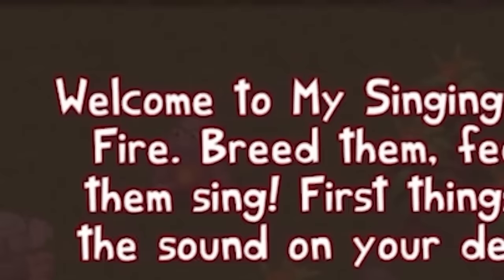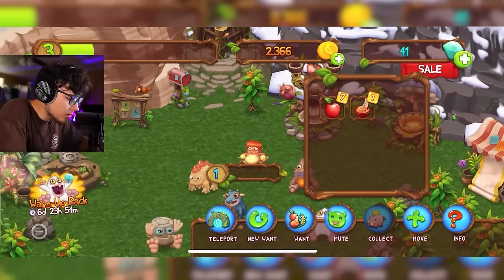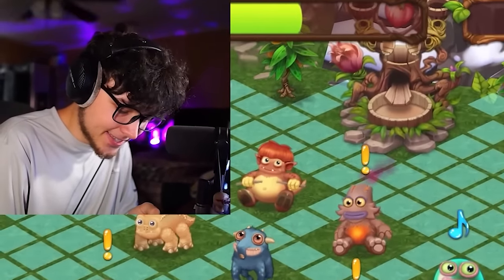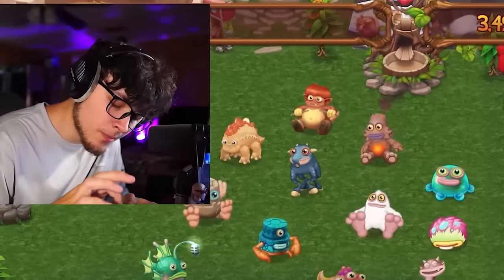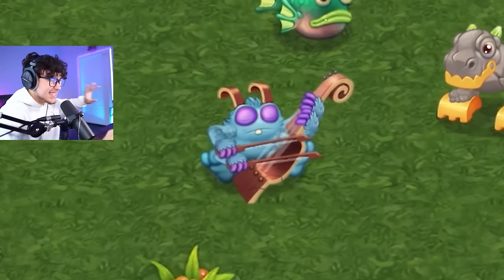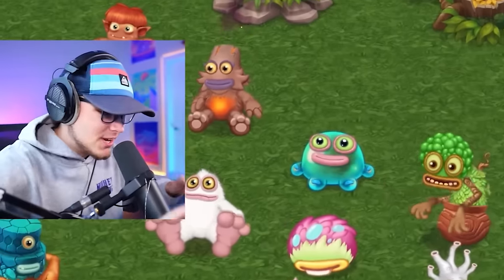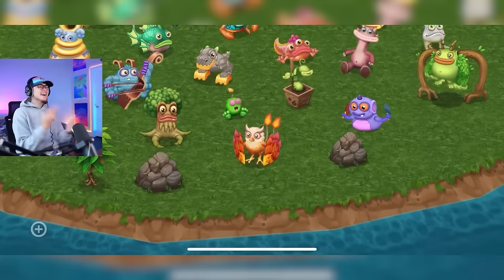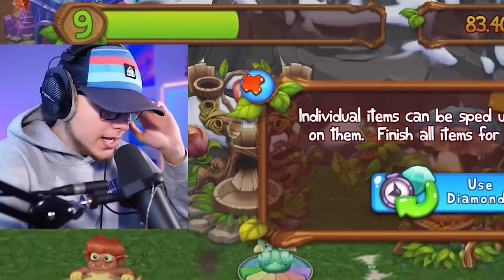FULL CONTINENT ISLAND PLAYTHROUGH IN DAWN OF FIRE!